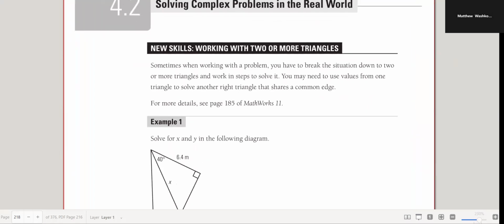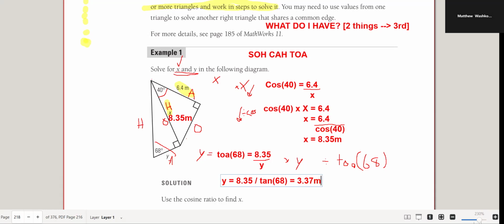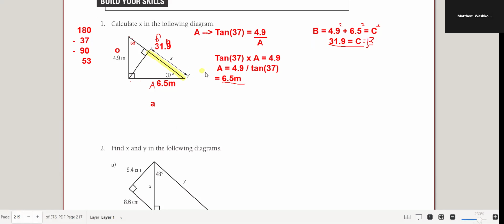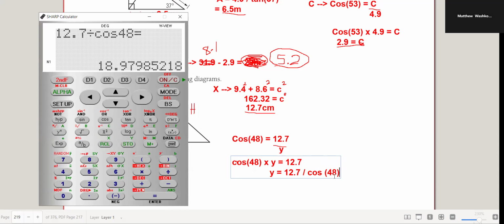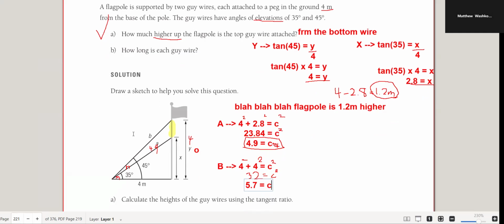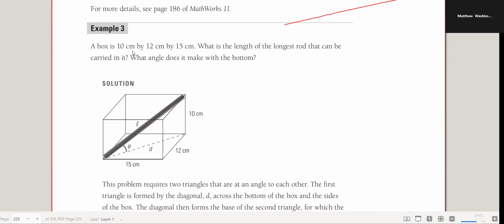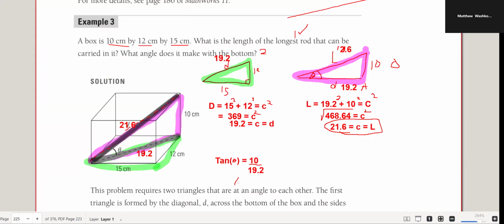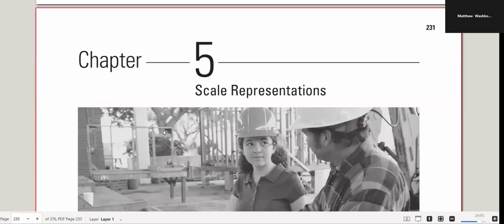W&A 20: 4.2 Solving Complex Trig Problems